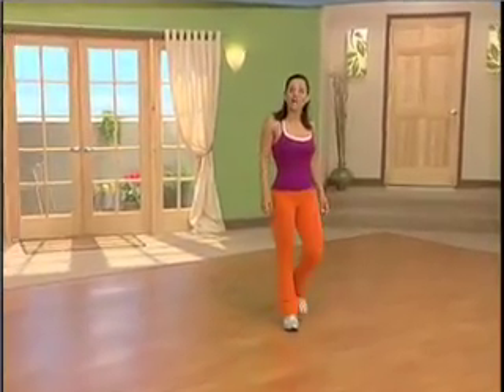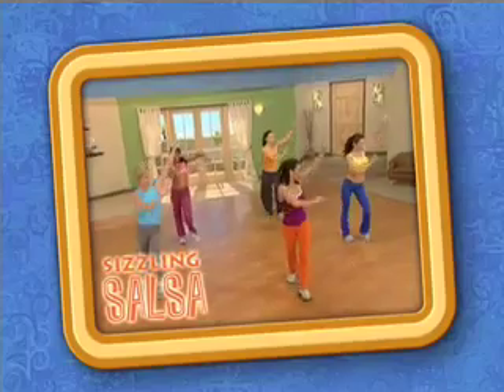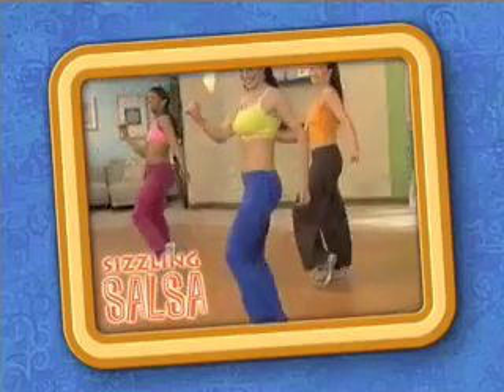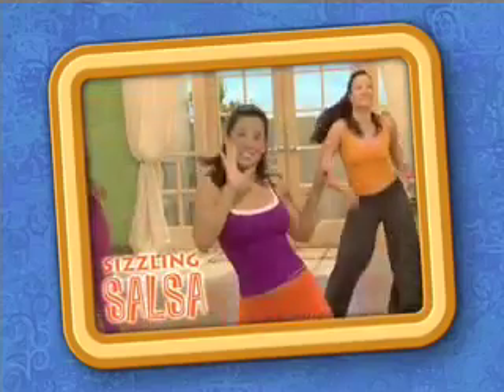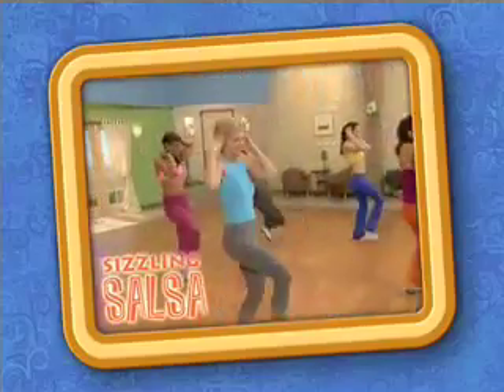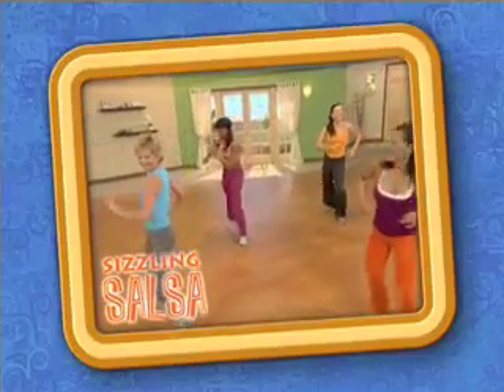Dance Off the Inches: Sizzling Salsa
Trailer

Catalog

 Getting Fit Doesn't Have To Feel Like Work. Anyone can dance off the inches -- we've made it easy. Just 10 moves are all you need to dance this sizzling routine -- and we'll show you how! No matter what your age or fitness level, you can have a great time while dancing your way into great shape! You'll want to do this program again and again because it's just FUN-- and that's the secret. The more you do it, the more inches you'll lose. It's really that simple. Losing inches has never been so easy! Welcome to Dance Off the Inches Sizzling Salsa. Say "Adios" to boring workouts, this fat burning fiesta is hot, hot, hot — AND it's super effective, too! Dance leader Stella Sandoval and her friends take you through three different dance sequences including the "Spicy Salsa Mix," the "Latin Lime Twist" and the "Mucho Mambo Combo." You can really let loose AND lose inches as you burn up the dance floor! So get ready to put some "sizzle" in your step and get started today!